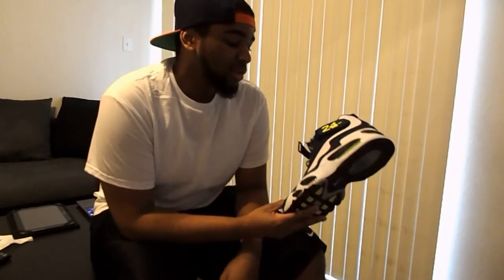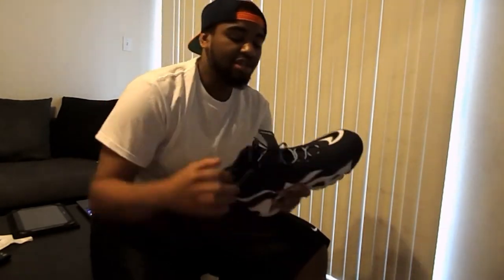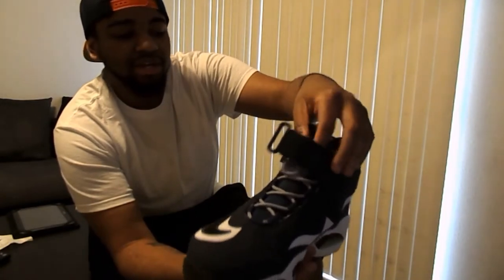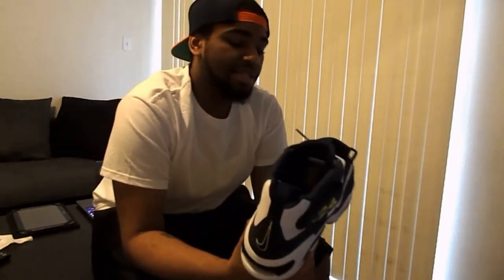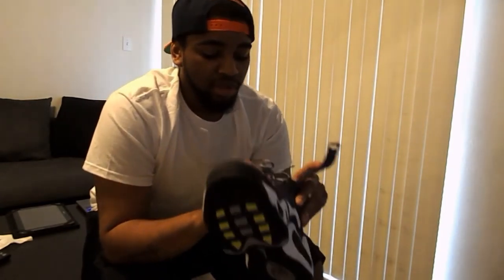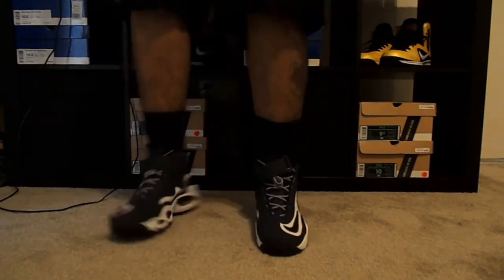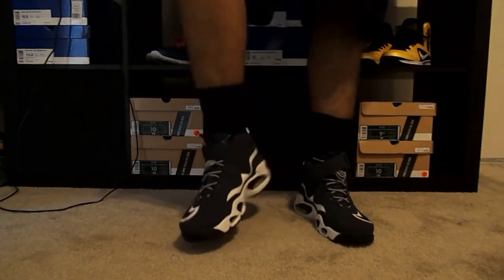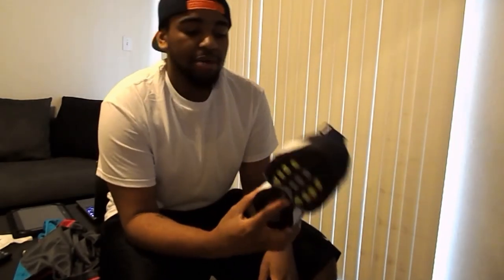Griffey One Max Navy Volt Review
The Griffey Max One is back once again this time in a navy and volt colorway. The Max One is by far the most popular Griffey model and how they fly off the shelves when they're release is definitely a testament too it and I bet these are going to go quickly as well. So enjoy the review and let us know if you will be picking these up this weekend.